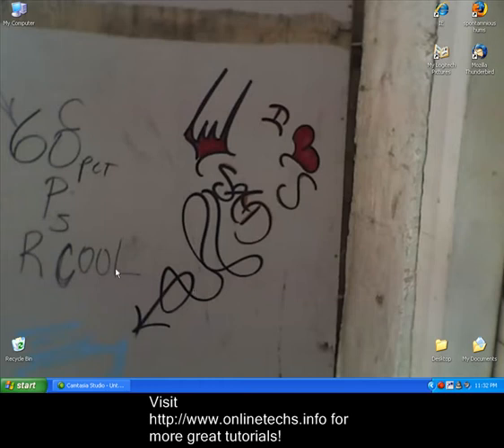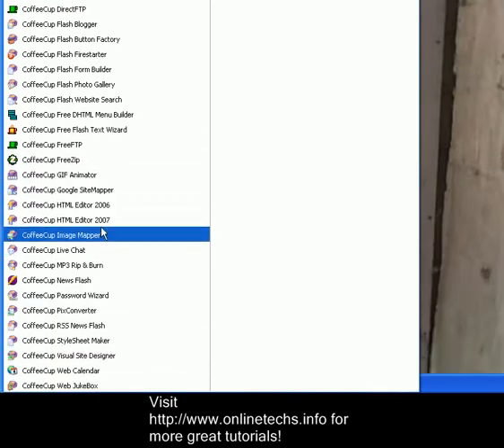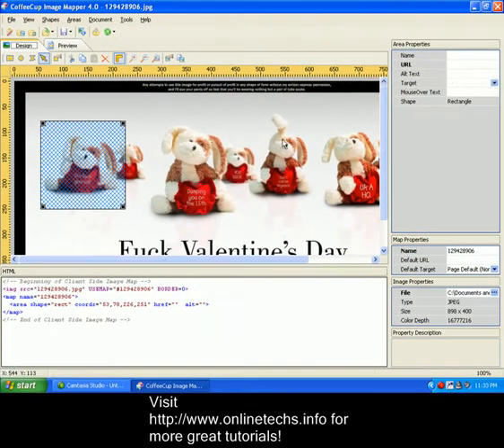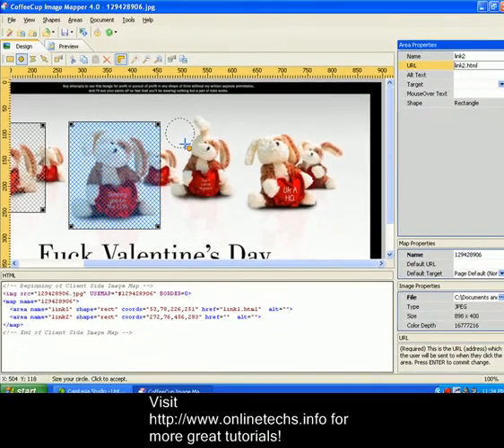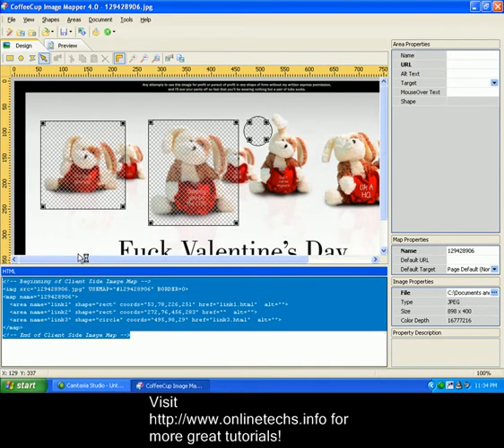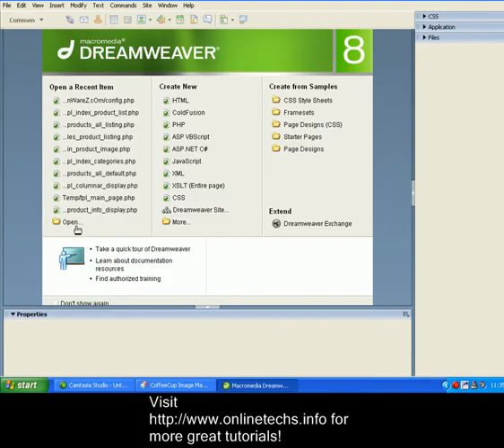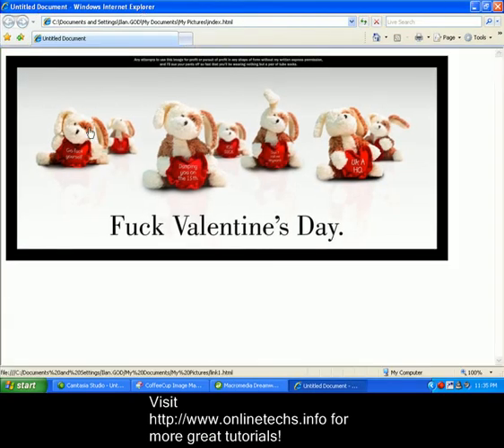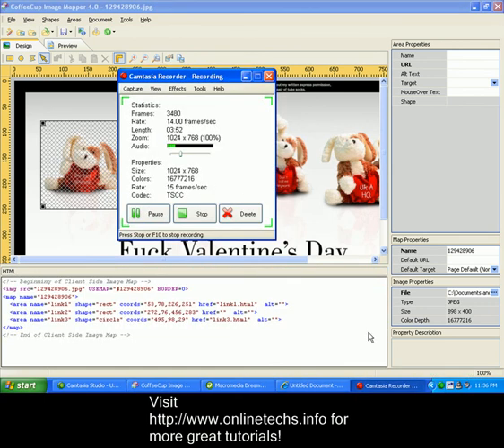Tutorial - Create Image Maps using CoffeeCup ImageMapper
First tutorial teaching how to create a seamless image map using CoffeeCup Image Mapper.